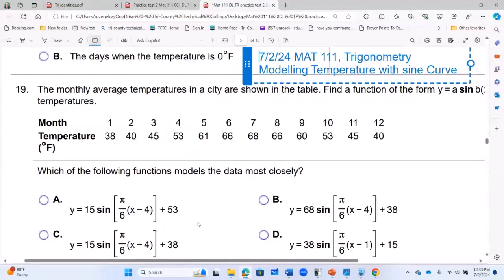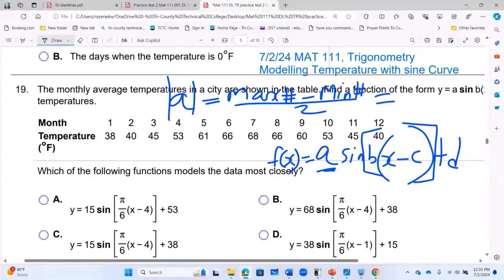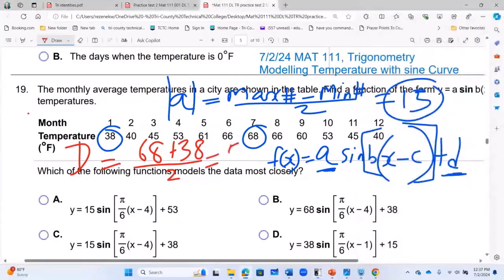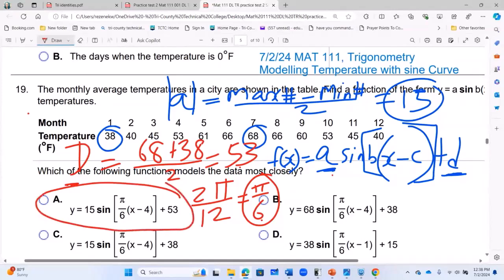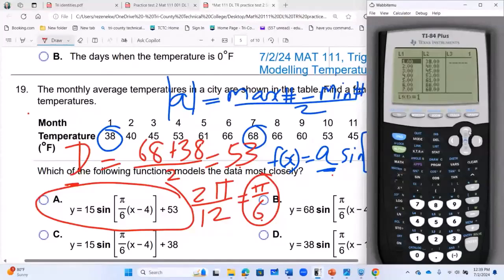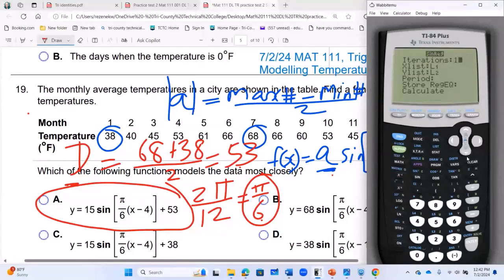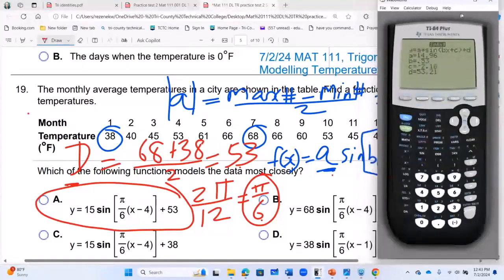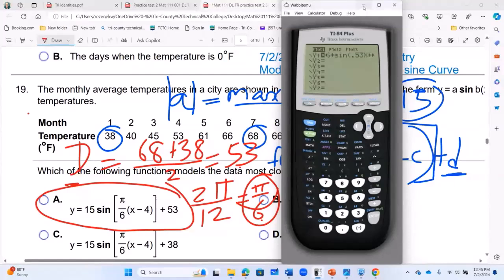College Trigonometry, Sine regression from raw data